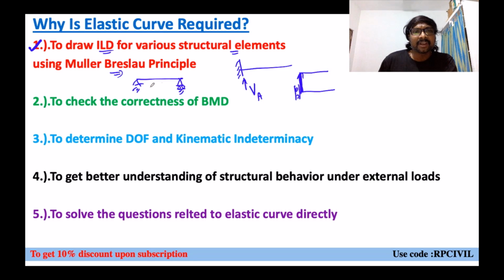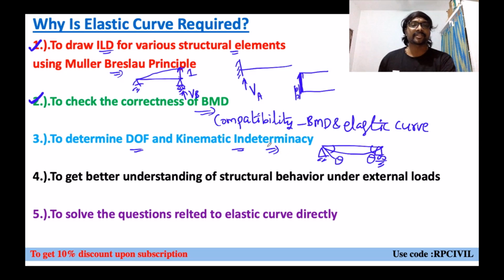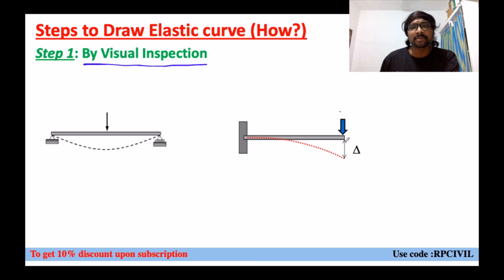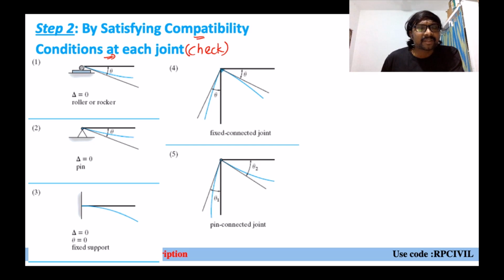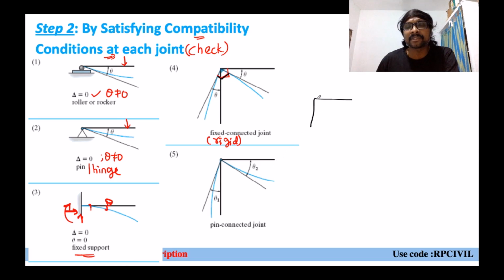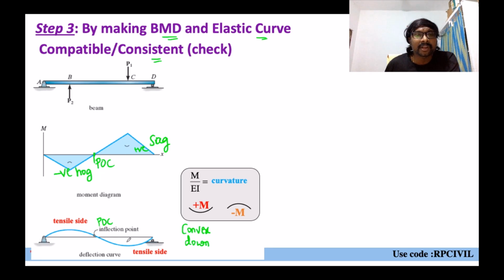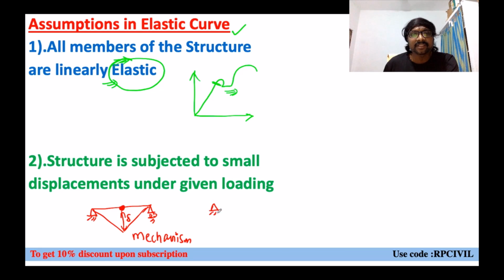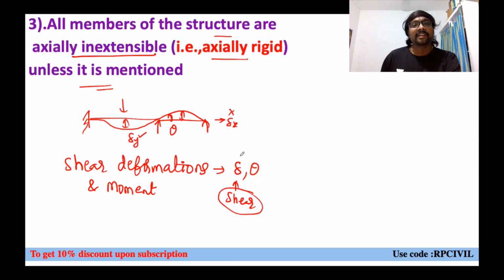Steps for Drawing Elastic Curve | Structural Analysis | Rajendra Prasad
In this video, Educator Rajendra Prasad will discuss Steps for Drawing Elastic Curve. This session is a part of a series of videos on Structural Analysis Quick Bytes.
Ascend Batches | GATE & ESE 2022 | Starting 6th July |

Dedicated channels for your GATE & ESE Preparation:
Use Special Code: RPCivil
Join our Exclusive Telegram Channel & Group for GATE & ESE Exams:
Unacademy Subscription Benefits:
1. Learn from your favorite teacher
2. Dedicated DOUBT sessions
3. One Subscription, Unlimited Access
4. Real-time interaction with Teachers
5. You can ask doubts in the live class
6. Download the videos & watch offline